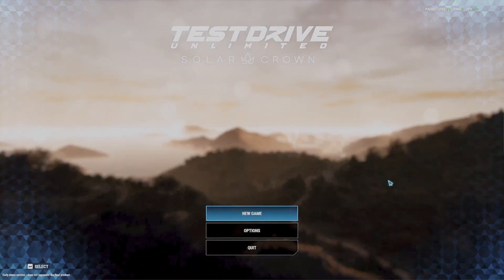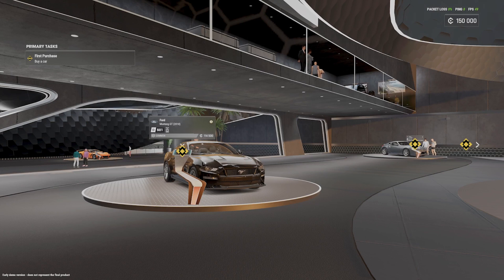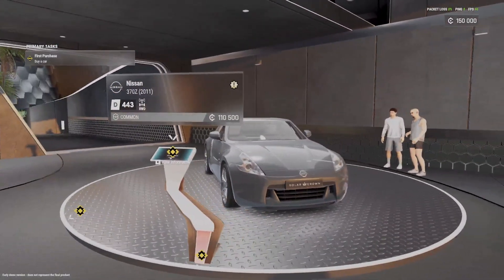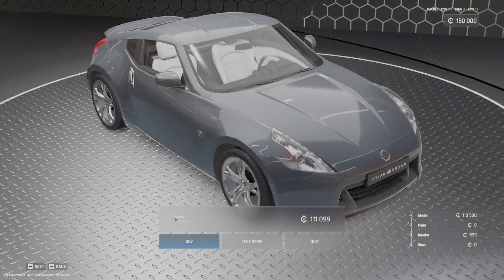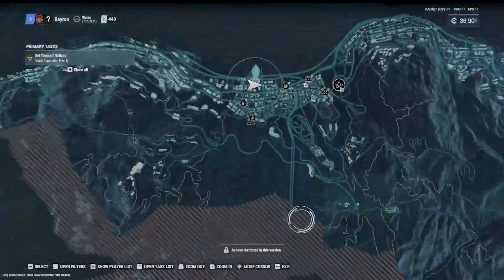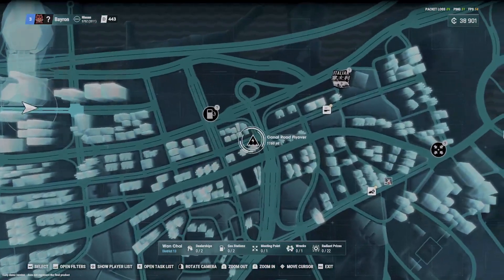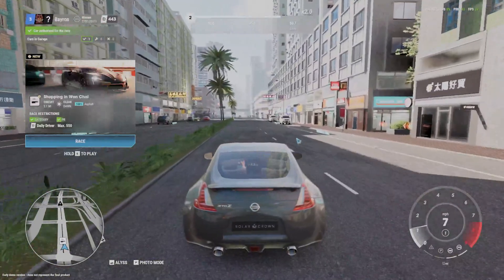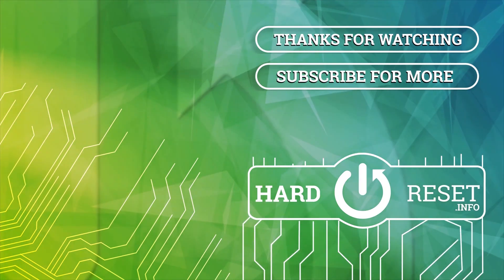Game Start Preview of Test Drive Unlimited: Solar Crown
Explore the exciting game start preview of Test Drive Unlimited: Solar Crown with this brief overview. Discover what awaits you as you begin your journey in this thrilling driving game. Watch now to get a sneak peek and prepare for an adrenaline-pumping experience on the road!

Questions:

What does the game start preview reveal about Test Drive Unlimited: Solar Crown?
What aspects of the game are highlighted in the preview?
How can the game start preview enhance your anticipation for playing?